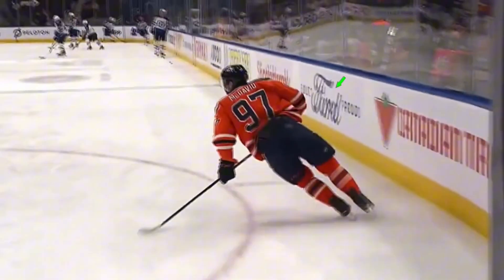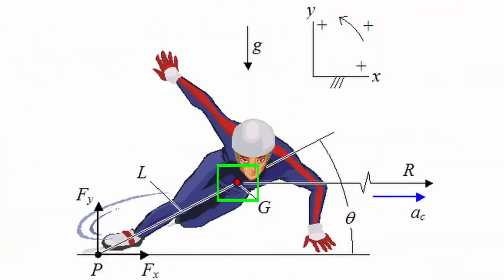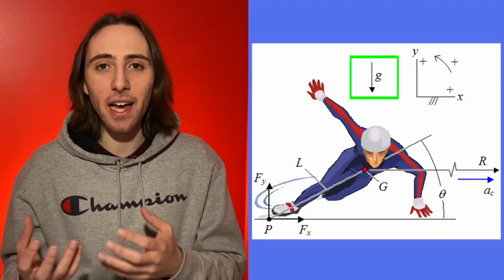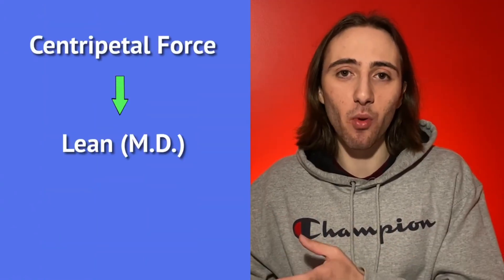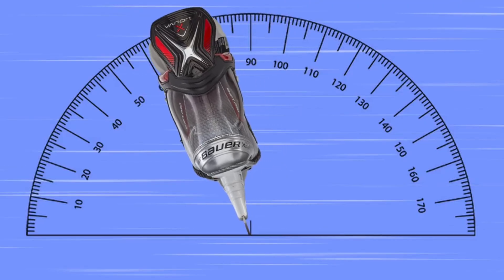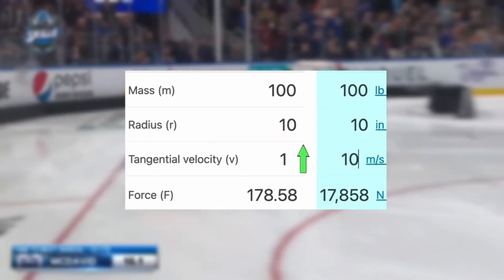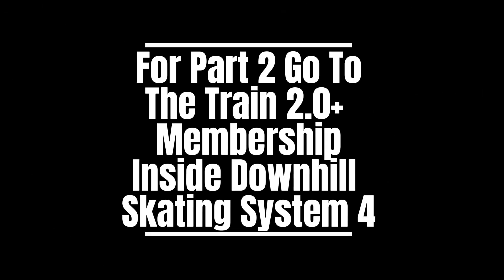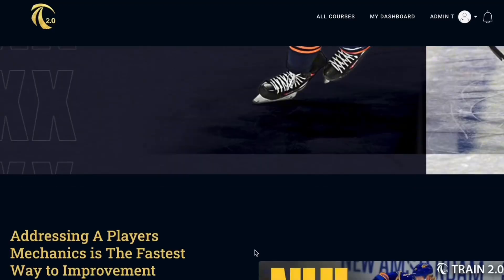The Science of Hockey Speed: McDavid's Lean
How to Get McDavid-Level Lean (Part 1 – Free on YouTube)

In this two-part series, we’re breaking down one of Connor McDavid’s signature skills: his insane ability to lean.

Part One (this video): We’ll dive into the theory of lean — the physics, forces, and mechanics behind it.

Part Two (inside Train 2.0+): We’ll cover the practical side — six simple tips and a drill to actually build more lean into your skating.

So grab a notepad — because this is going to feel a bit like hockey science class.

What Is “Lean”? Lean is simply another way of saying mass displacement. Your center of mass (Point G) is how your body weight is distributed. Your point of contact (Point P) is your skate on the ice. The further Point G gets from Point P, the more lean you create. And why does lean matter? Because more lean = more free speed. You’re tapping into gravity and momentum instead of just pushing harder.

How Lean Works on the Ice:
Here’s the key: you can only lean when traveling on a curve.
On a curve, two forces come into play:
Centripetal force (pulling you inward)
Inertia (your body wanting to keep going straight)
Together, they create the feeling of centrifugal force — like when you whip around a sharp corner in a car and feel yourself thrown outward. That’s the same feeling McDavid harnesses to get extreme lean.

How to Generate More Lean:
Looking at the formula, there are three ways:
Increase weight (not exactly practical in-game).
Increase velocity (skate faster).
Tighten the radius of your turn.

This is why McDavid can lean so hard: his elite speed generates huge centripetal force, which allows insane levels of displacement.

And there’s a positive feedback loop at play:
More speed → more lean → tighter turns → more centripetal force → even more lean.
McDavid exploits this loop better than anyone.